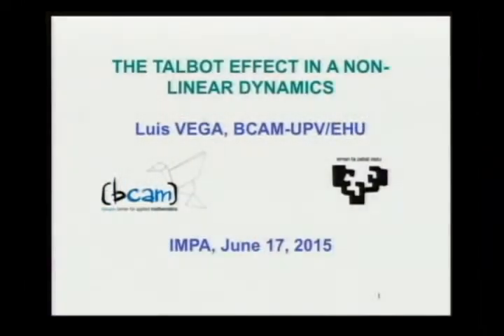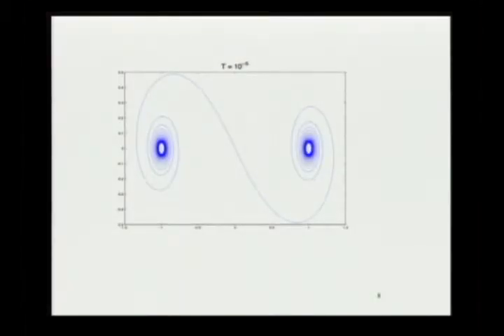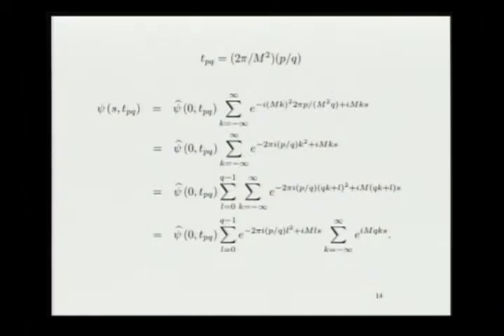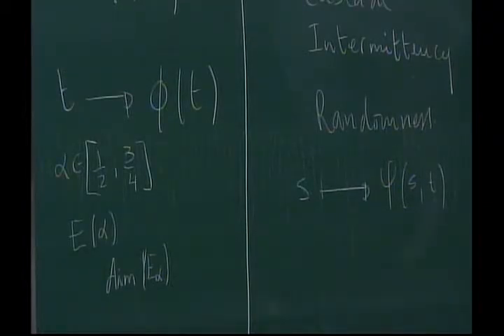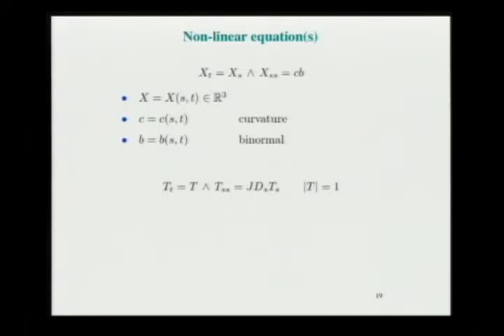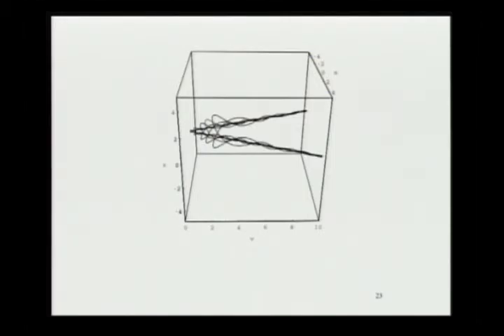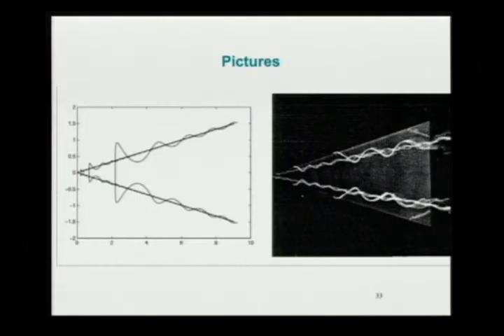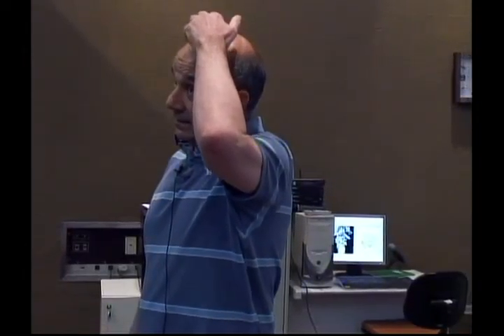Luis Vega - The vortex filament equation for a regular polygon and the Talbot effect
Special Program in Nonlinear Dispersive Equations

Luis Vega (BCAM-UPV)
The vortex filament equation for a regular polygon and the Talbot effect